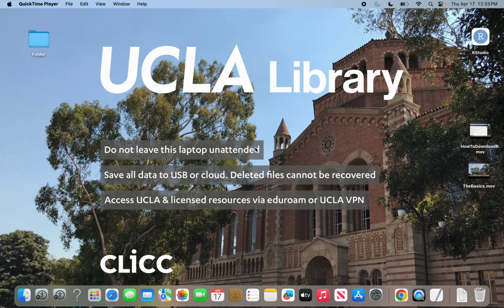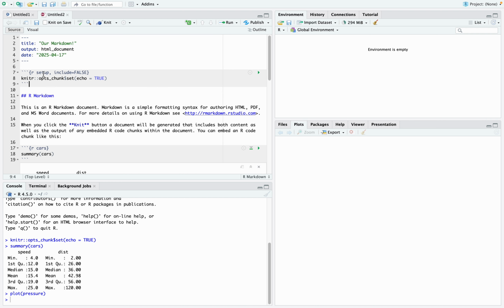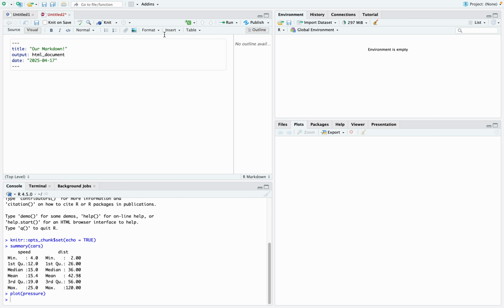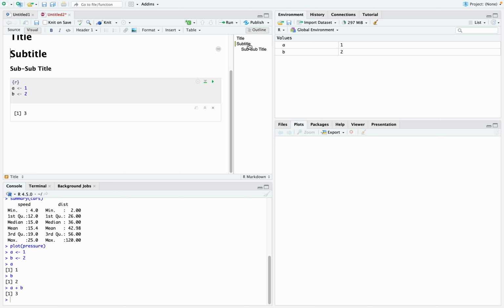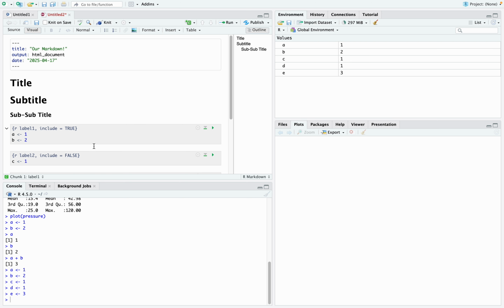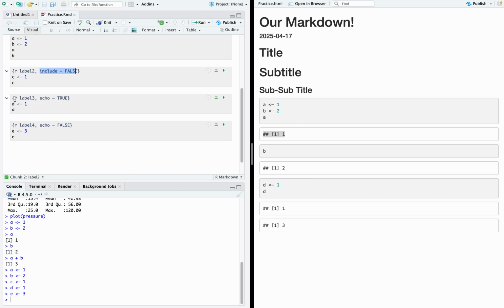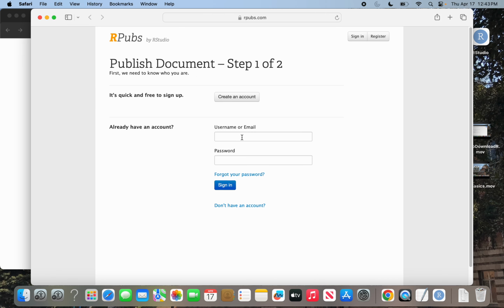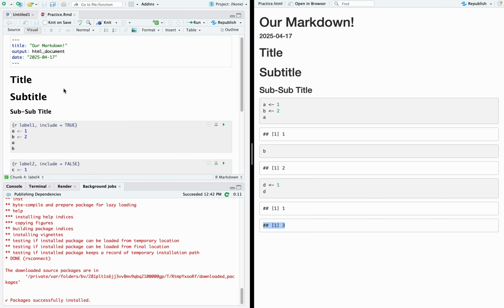RStudios Markdown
Google docs could never be this cool!!!